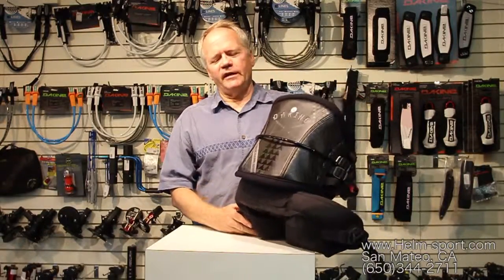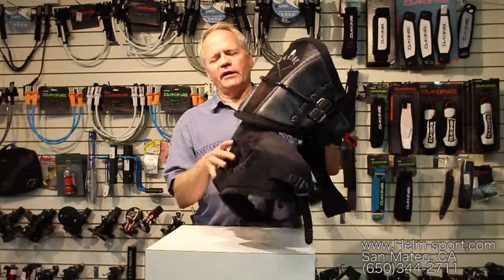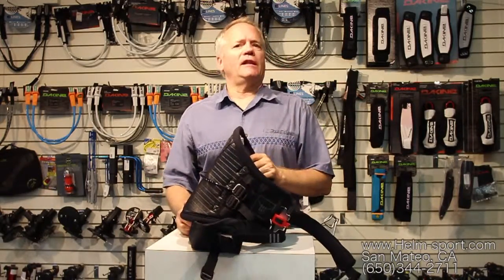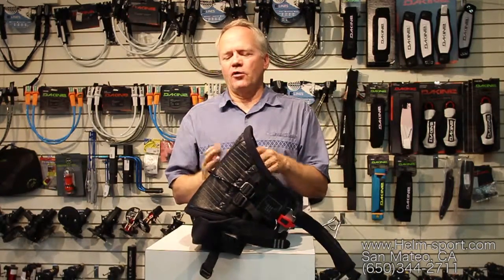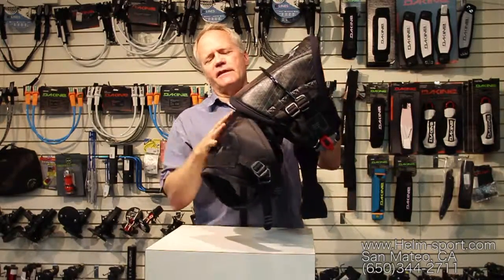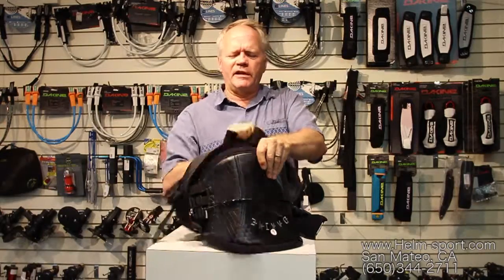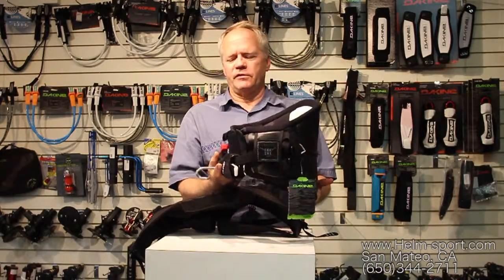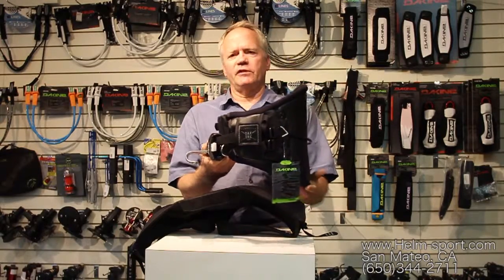Dakine Chameleon Harness Review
This video reviews the Dakine Chameleon Kite Harness.

This video is a detailed review of the Tecnica Mach 1 100 boot
On the Helmsports Youtube channel we are absolutely dedicated to presenting information about ski equipment that you don't always get from other sources. We want to bring you information and reviews based off of real experience, not just a repeat of the information of the ski equipment manufacturer's marketing department.

Your comments and questions are encouraged and will help us greatly in improving our channel. We will try to respond as soon as we can!

VISIT US IN STORE:
Located in San Mateo, CA, in San Francisco Bay Area
Helm of Sun Valley